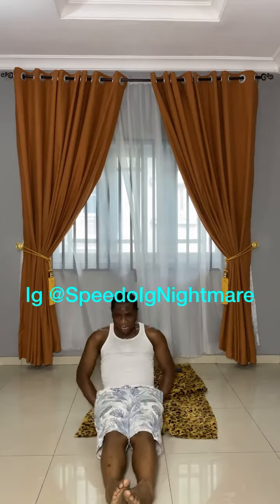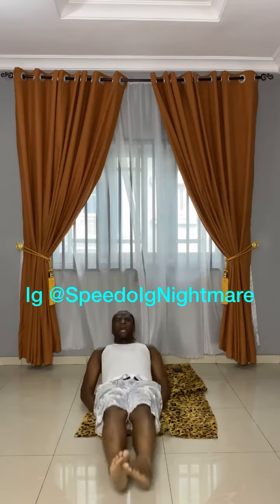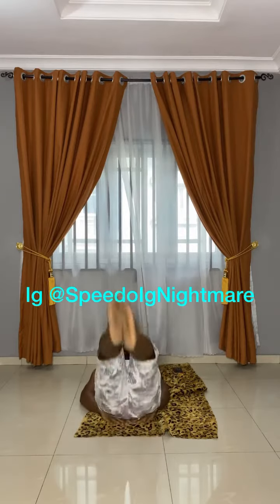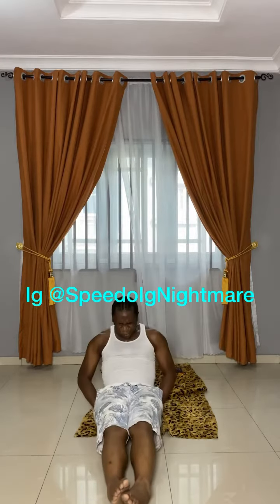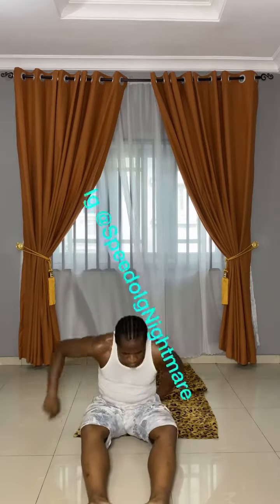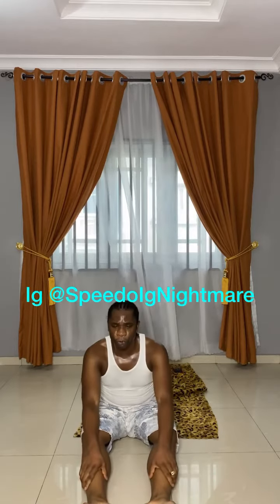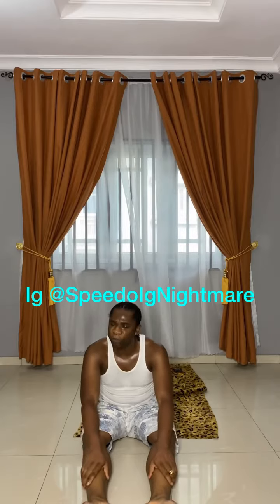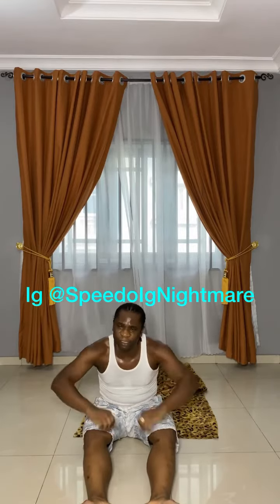am getting good shape